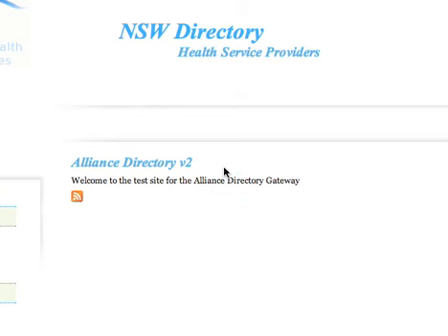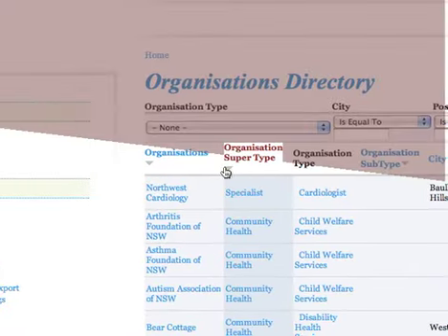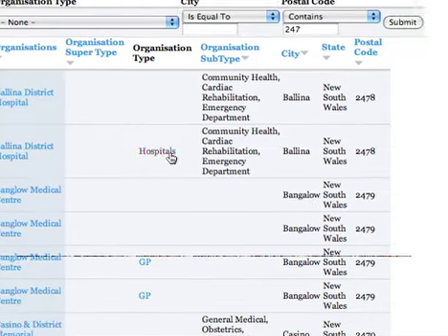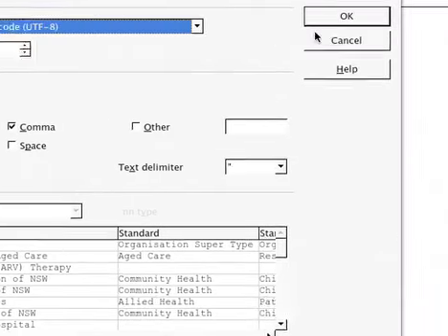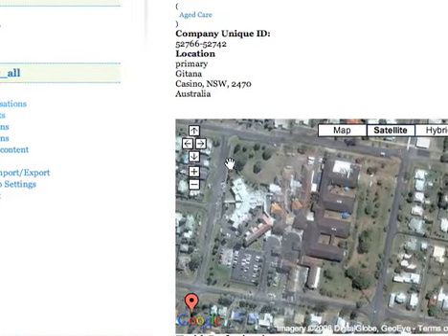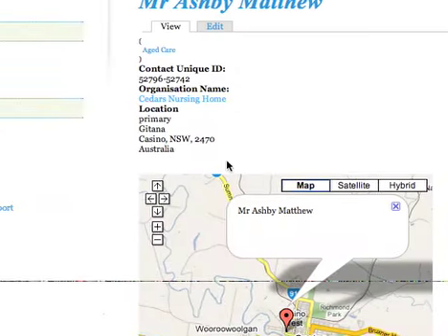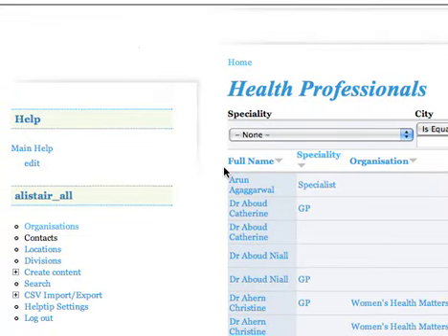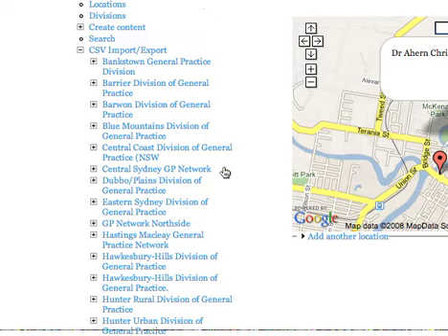Health Services Directory Part 2 - the User View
What do the normal users see - an open source health services directory for a geographically dispersed community.